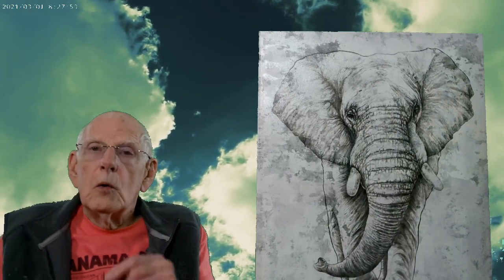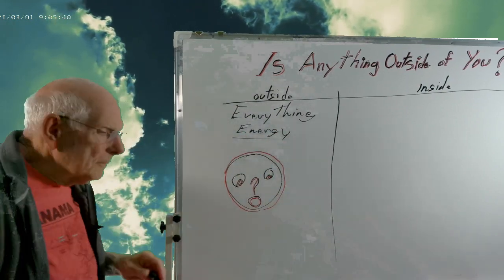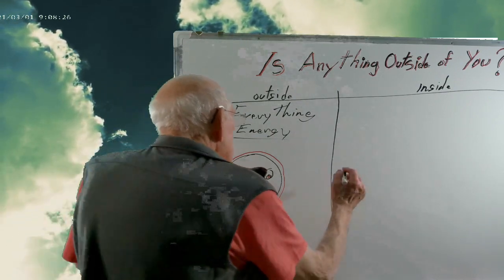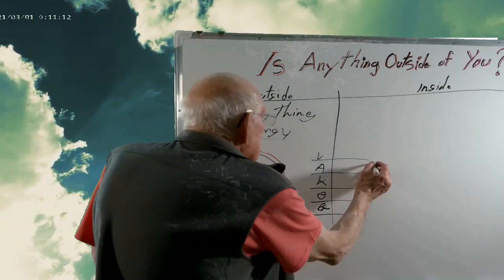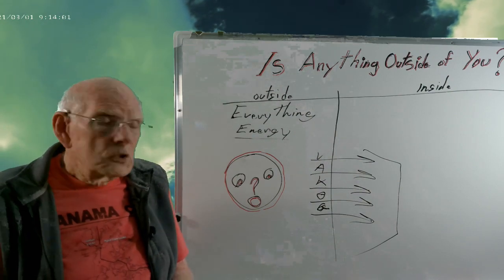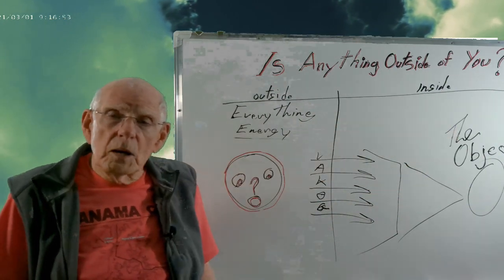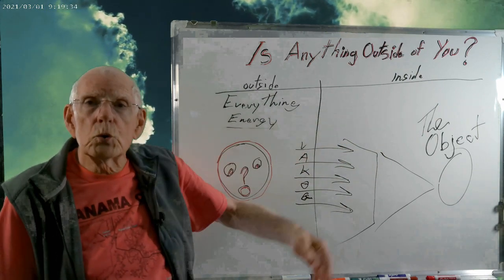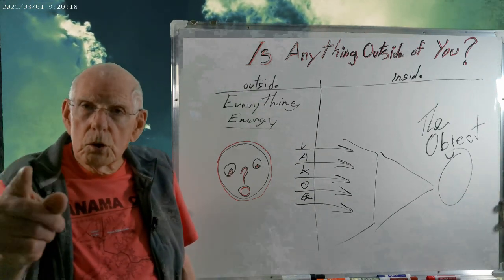90 – Is anything outside of you?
Is anything outside of you?
What a silly question. Of course, there are things outside of you. What are they? Well, now, that is a little harder to define. You might think that your senses tell you what is outside of you, and they do not. Your senses only give you information. It’s not good, and it’s not bad. The senses transmit only data. In a very scientific way, the senses send only information.
So, what is outside of you? The short answer is – information. There is nothing meaningful outside. Now, please don’t stop here, thinking I’m off my rocker. Don’t you want to know how the meaningless becomes meaningful? Don’t you want to know how the outside meaningless data becomes your world? Maybe not, because it may cause you to question your current created world and the foundation of the whole egoic universe in which you think you live.
There are no objects outside of you - what a thought; no objects outside, only data. No objects go down the optic nerve, only data. No objects go in your ears, only data. Does that seem difficult to understand?
So, where do all the objects come from? The short answer is you create them inside. How do you do that? You compare the current incoming information to your massive database of past experiences in your subconscious mind and interpret the data into meaningful objects based on your past. This happens so fast that your conscious mind will never know and will believe that there are objects outside. Therefore, so will you.
When you know you are creating all the objects you are experiencing, you can change them. By changing the past, you create a new and different present. How can you do that? Think for a moment. What is the past, and is it real?
The wisdom of A Course In Miracles:
“Nothing I see in this room [on this street, from this window, in this place] means anything.” (W-pI.1) Workbook Lesson 1
“Nothing I see means anything. The reason this is so is that I see nothing, and nothing has no meaning. It is necessary that I recognize this, that I may learn to see. What I think I see now is taking the place of vision. I must let it go by realizing it has no meaning, so that vision may take its place.” (W-pI.51.1. (1))
Oh, we have much to talk about here in the illusion. The senses do not interface with objects;.they interface with information. It is how you interpret the incoming data that causes objects to appear magically in your conscious world.
Peace.

Inserted Video by Digital_View from Pixabay
Background Video by janeb13 from Pixabay